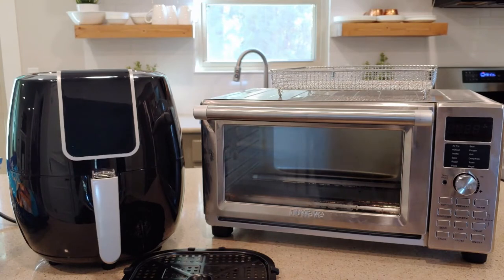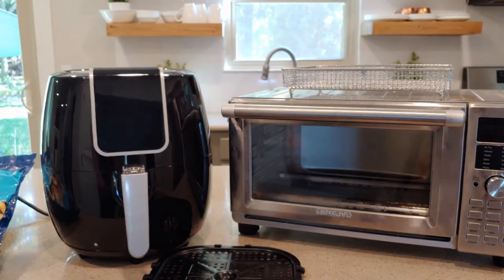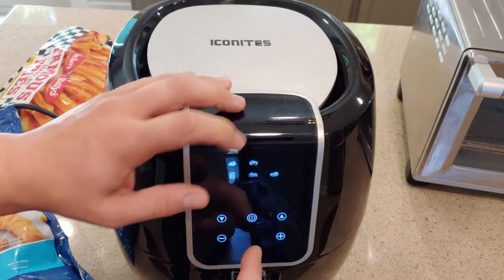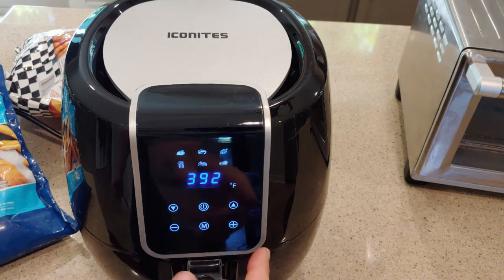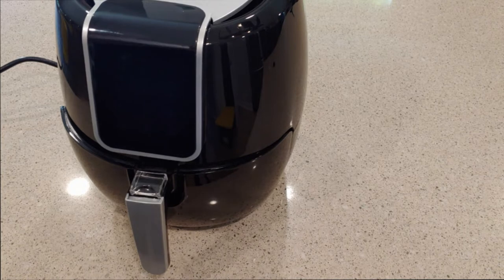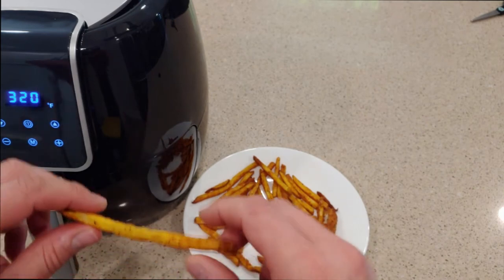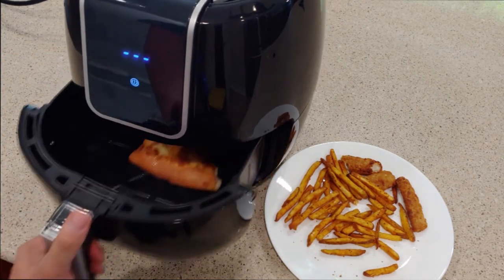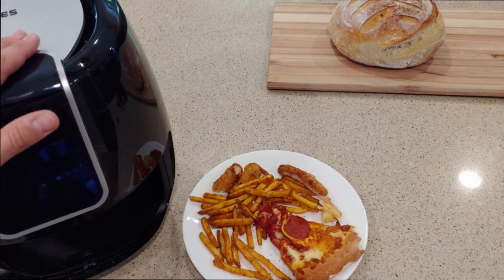Iconites Air Fryer Review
Here is the Link if youd like to buy. I just like the product and think you will too.